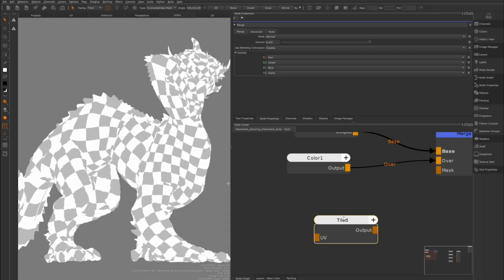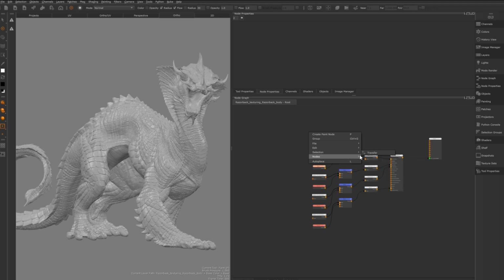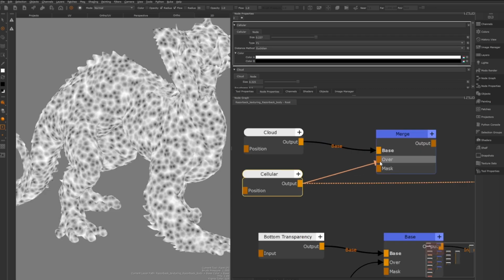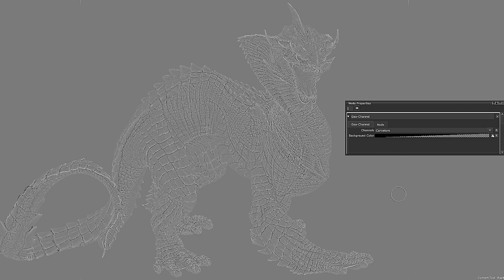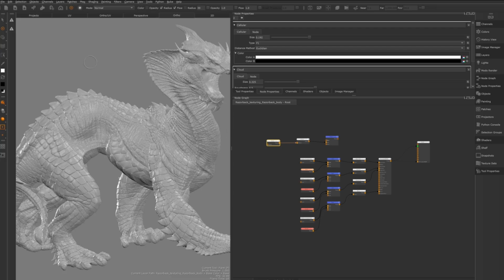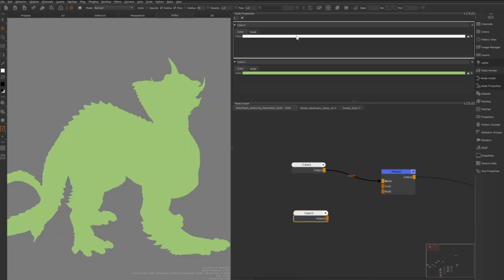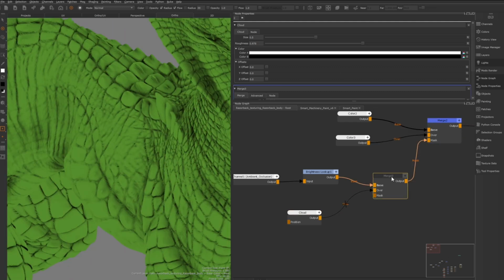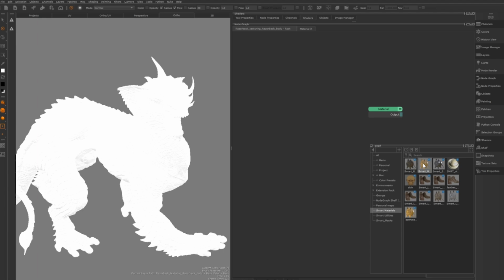Mari in Minutes | Lesson 10: Procedural textures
Learn how to apply procedural textures in Mari using nodes: a fast, flexible way to add detail in texture painting for VFX and animation. This lesson covers what procedural textures are and how to start experimenting with them in your own workflow.

Featuring the Whiptail Razorback asset by Matteo Llorens and Kurtis Dawe.